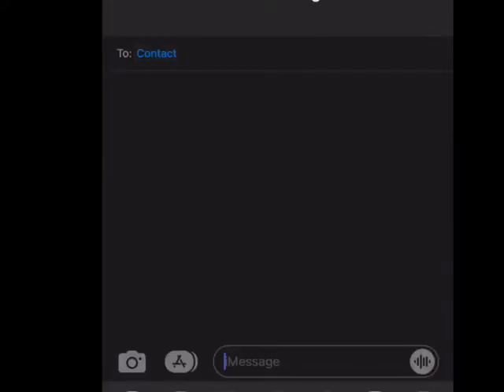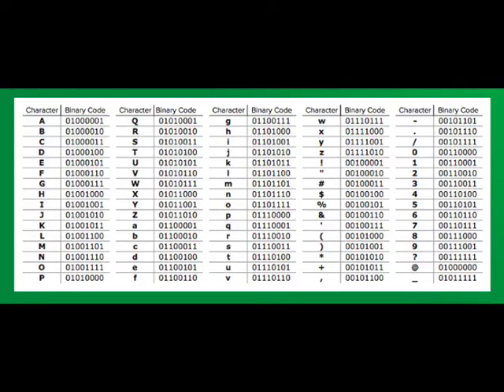The physics of cell phone communication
The energy transfer process and the science behind it.